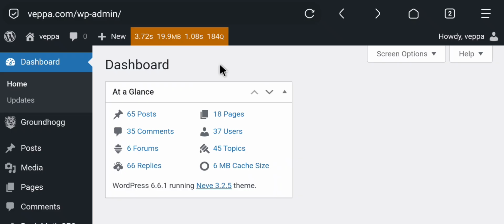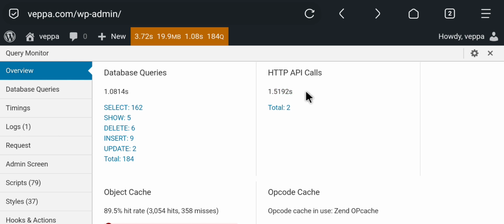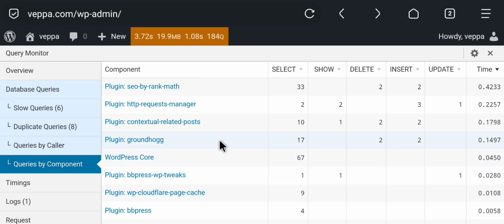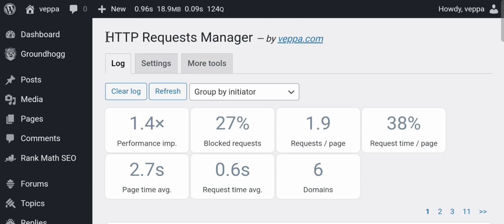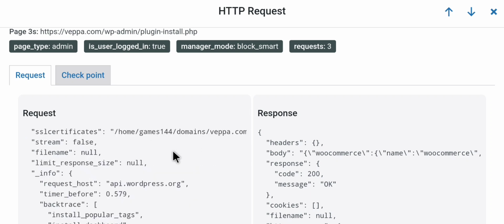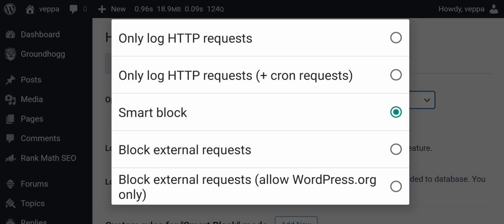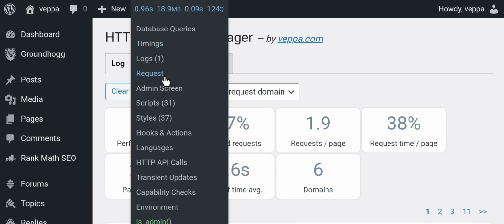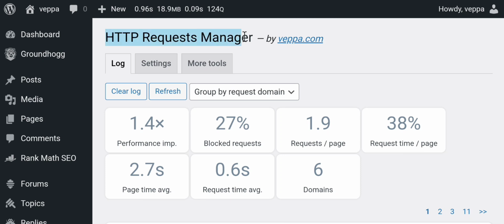Debug WordPress: Query Monitor vs. HTTP Requests Manager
HTTP Requests Manager — debugs and optimizes WP_HTTP external requests  on all pages inside WordPress. Can view historical data from the past.

Query Monitor — shows debug info on active pages only. The following information can be viewed:
- WP_HTTP
- Database
- Used theme files
- Hooks